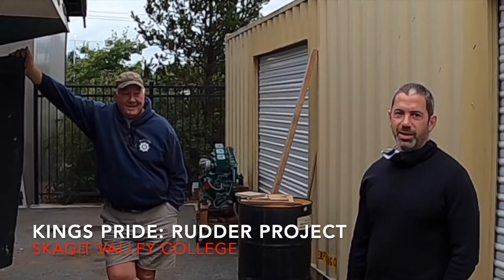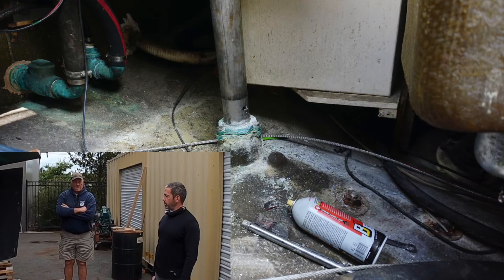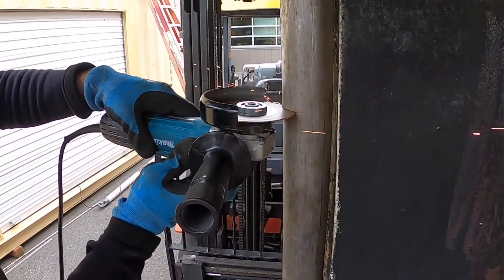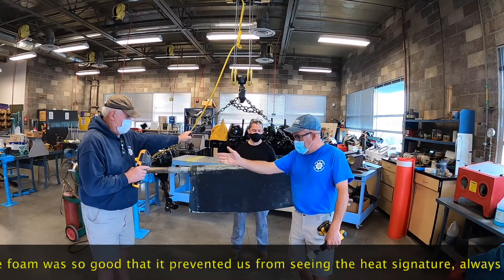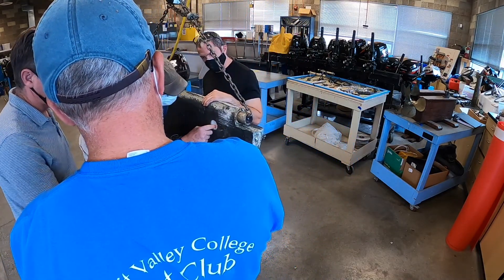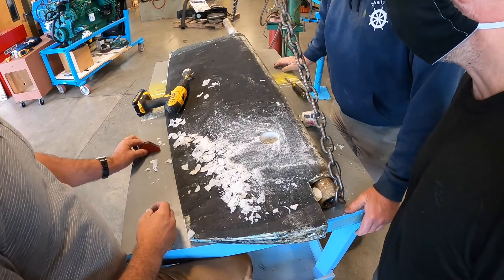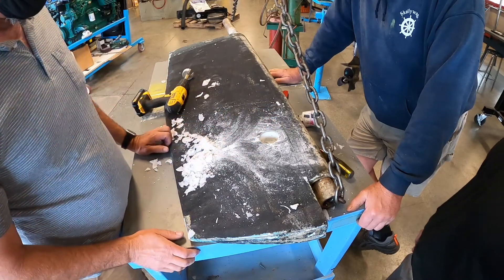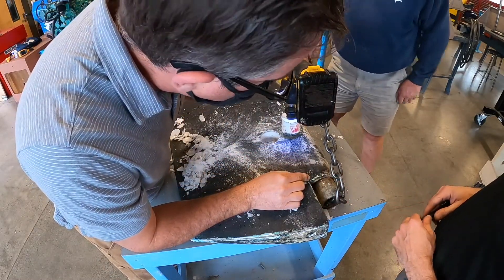Offshore#18: Rudder removal, part 1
One big part of this refit is the steering system. Steering is a major concern when purchasing an older vessel because loss of steerage on a boat is never a good thing: it can cause loss of life, the vessel, and potentially put other people in harms way. King’s Pride came with Edson wheel steering and it performed very well during our 11-mile journey to Anacortes, although we didn’t get to sail the vessel. Jennifer reported the steering worked very well and they never had any problems with it. The rudder managed to drip and ooze for the first 36 hours after haul-out, indicating we needed to have a look inside it! In this episode we get it off and take a peak.